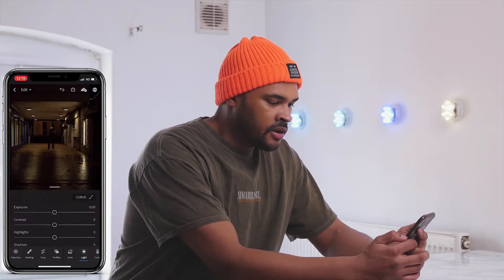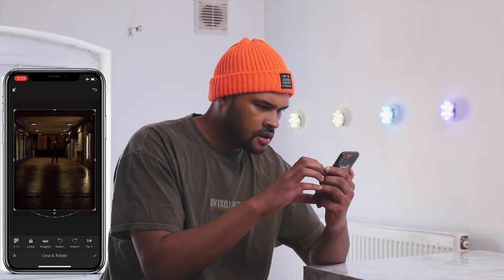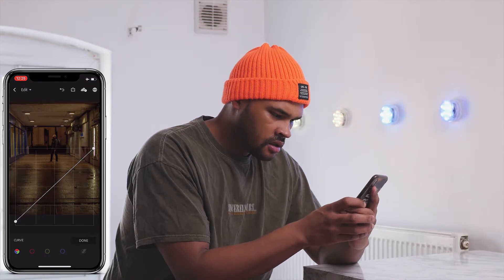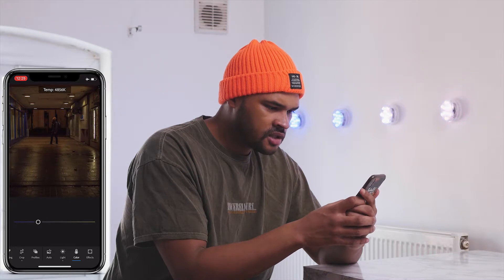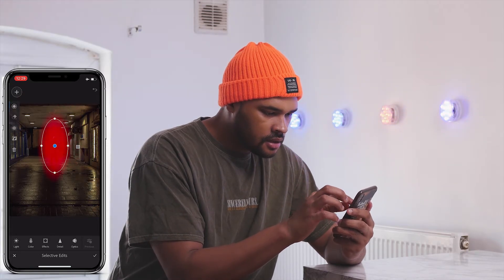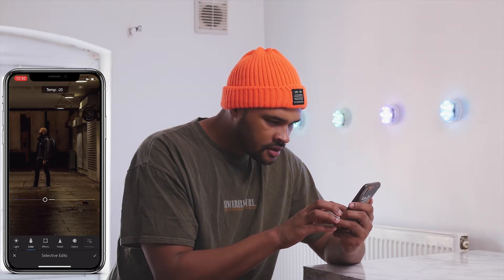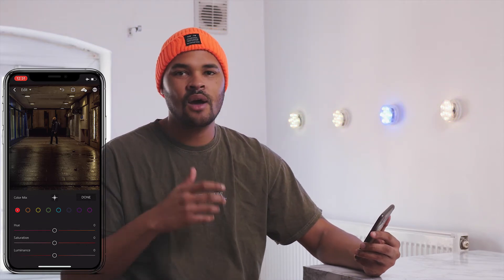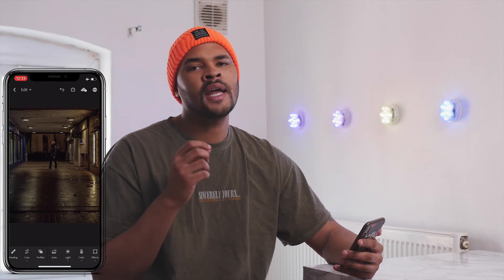How to Edit Photos for Instagram on Lightroom Mobile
Whats up Youtube! In todays video I walk you through how to edit a photo in Adobe Lightroom Iphone App, but this process applies to all mobile platforms, so stick around even if you don't have an iPhone! I use a photo I took in my last video in a 30 minute Photo Challenge, so please check that video out if you want to see how I captured that photo by myself. Peace & Love.

MY GEAR:
My camera
Vlogging lens
Portrait lens 1
Portrait lens 2 -
Drone Backpack
Phone gimbal
Action Cam